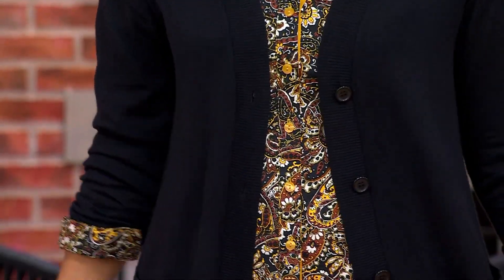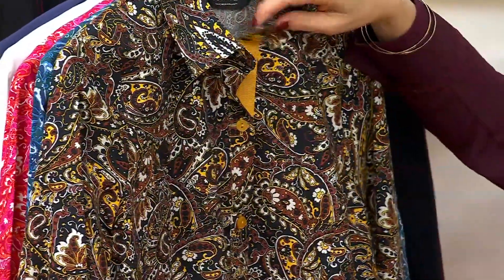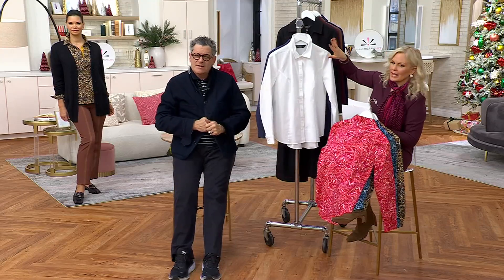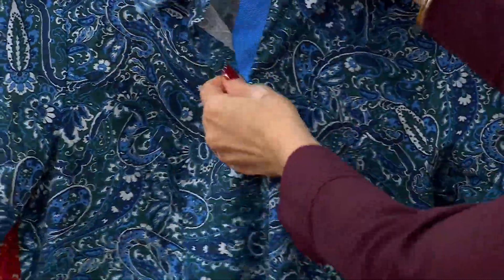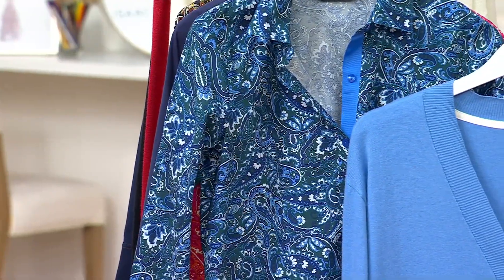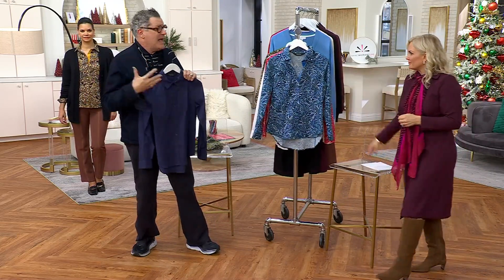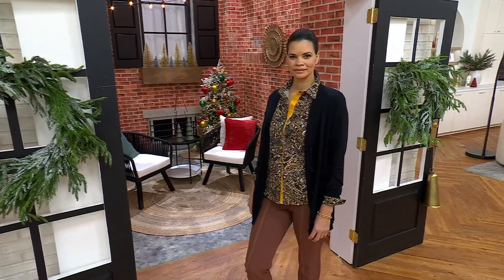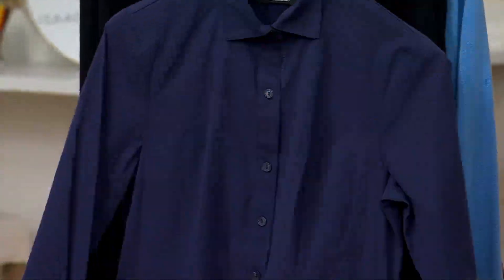Isaac Mizrahi Live! Estate Print or Solid Stretch Poplin Blouse on QVC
Isaac Mizrahi Live! Estate Print or Solid Stretch Poplin Blouse

Just what every woman needs in her closet -- a button-front blouse. This classic top has long been a staple in the workwear wardrobe, but it's a great option for an elevated take on casual dressing as well. Layer it under a cardigan paired with a pencil skirt and knee-high boots or team it with straight-leg jeans and sneakers. One thing is for sure -- this style will last for season after season. From Isaac Mizrahi Live!TM.